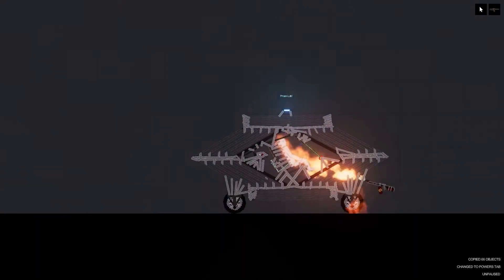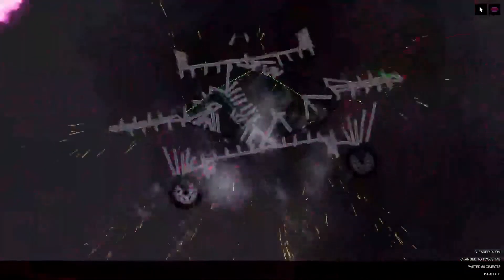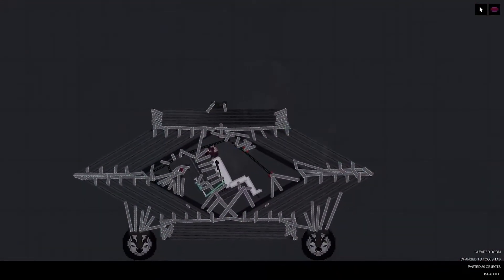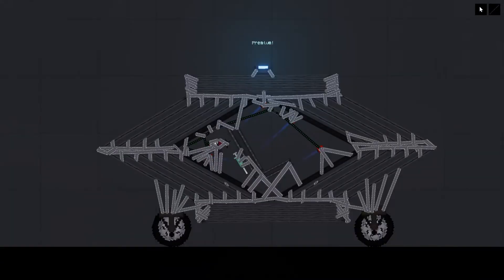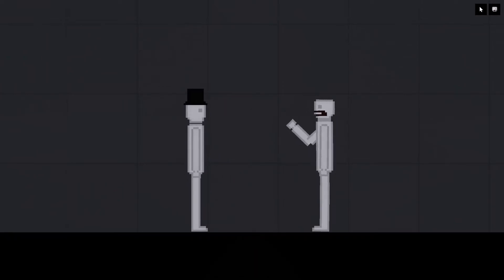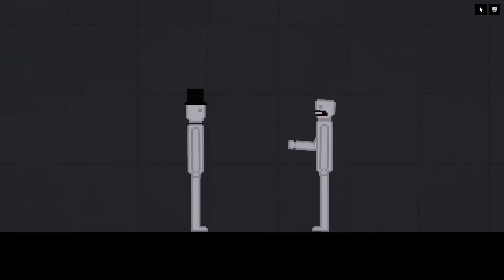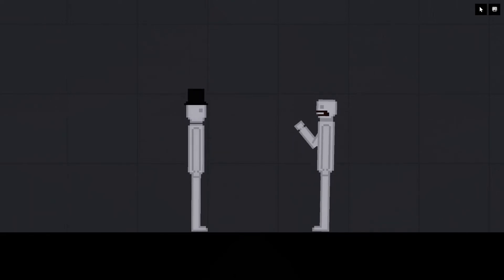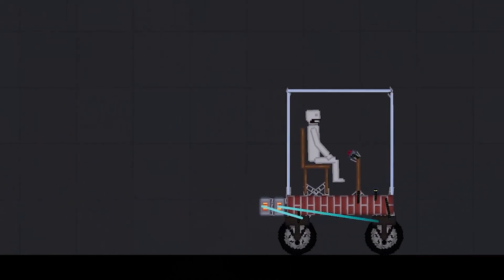Industrial Automotive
This is the Industrial Safety Car Premium Edition
This edition features
-Angled Armor
-Fire suppression system
-Life serum injector
-Explosive resistance

The car can withstand most weapons in the game, and the ones that it cant, the life serum injector will make sure you survive until rescue!